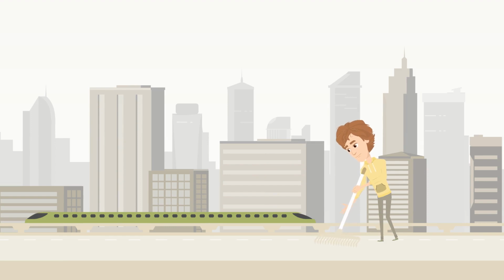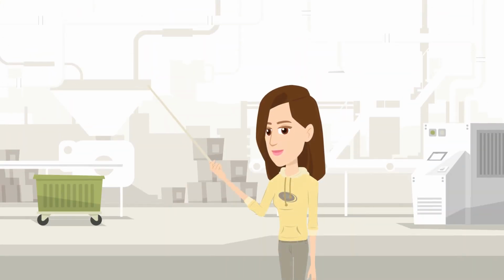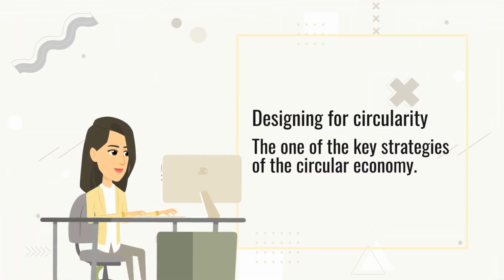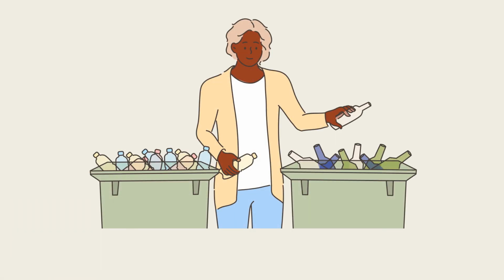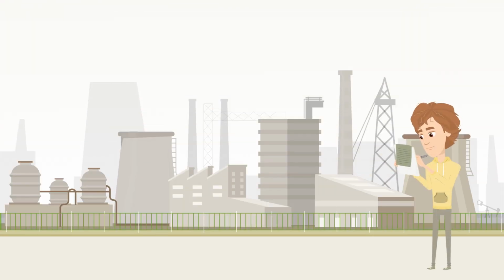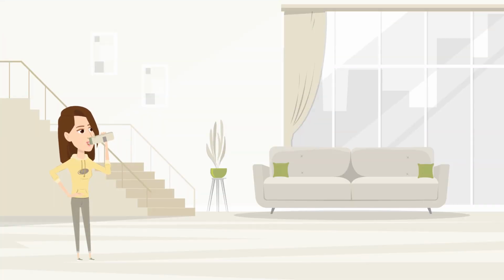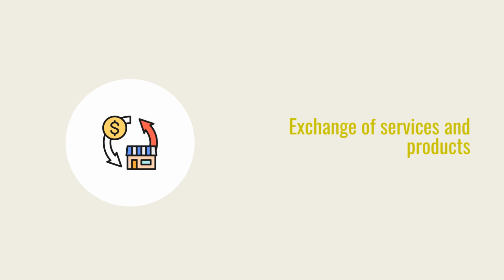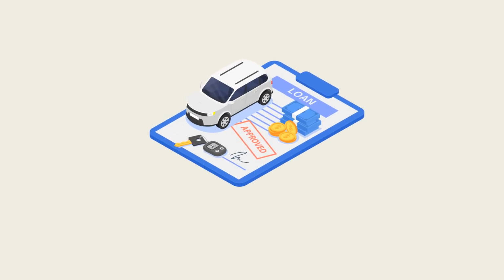9.6 Circular economy